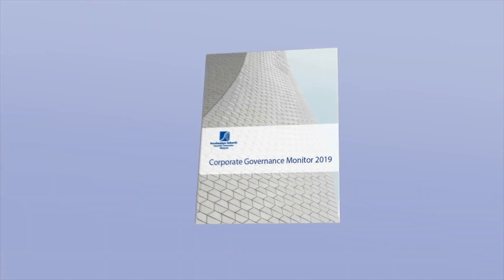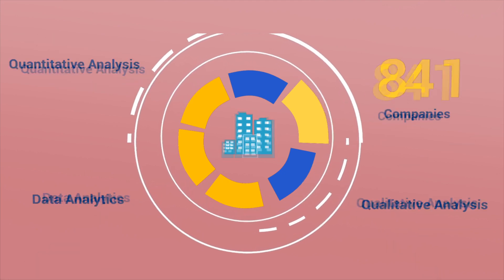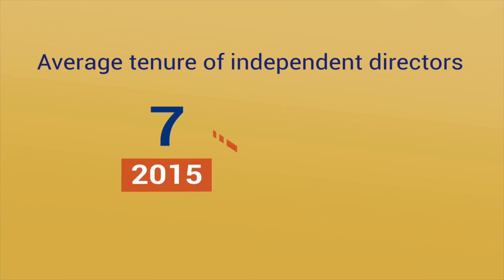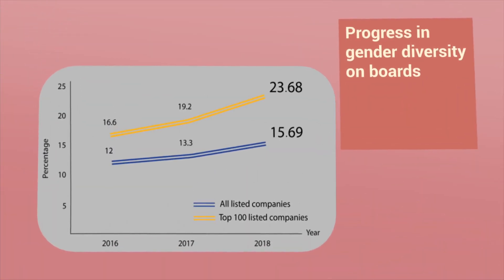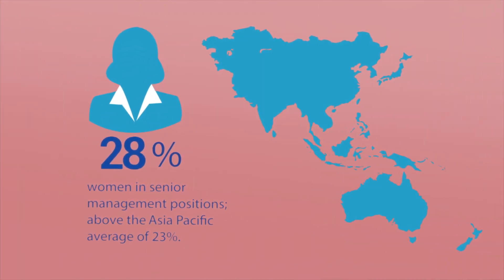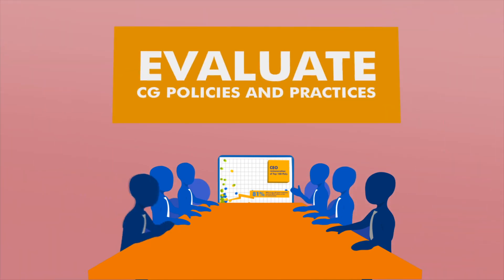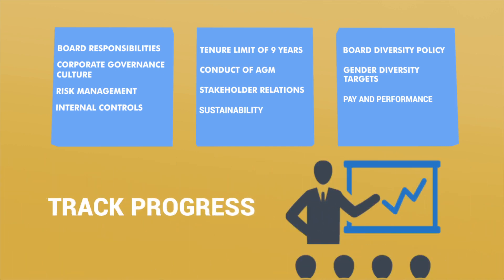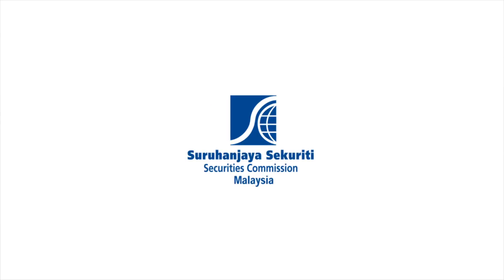Launch of Corporate Governance Monitor 2019